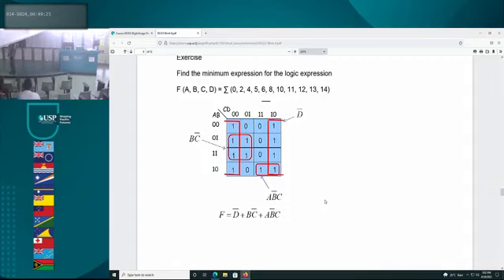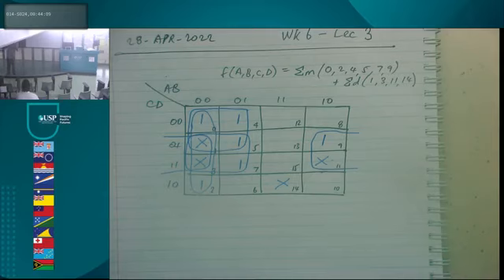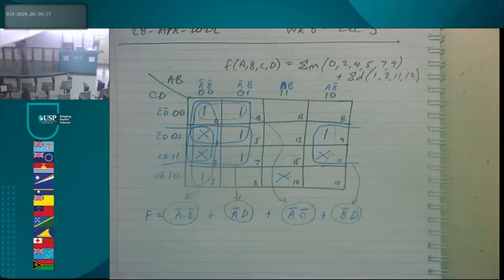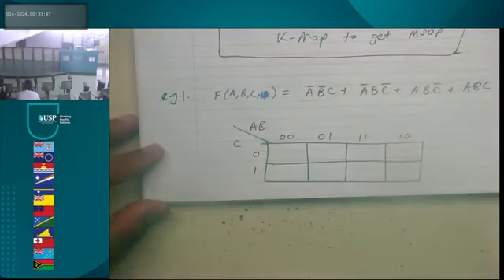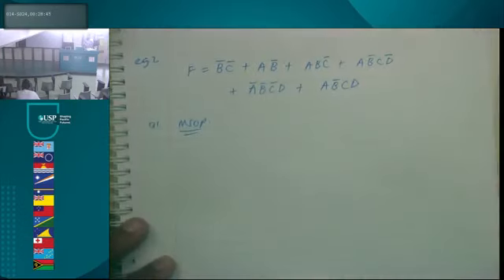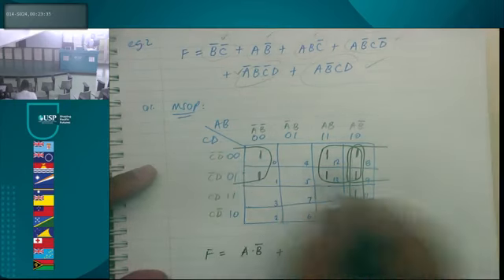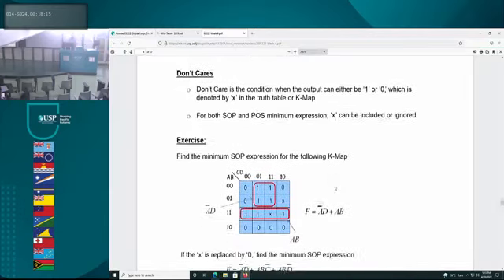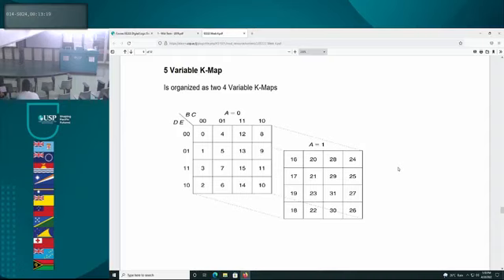EE222 Week6 Lecture3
Topics Covered:
K-maps (continued)